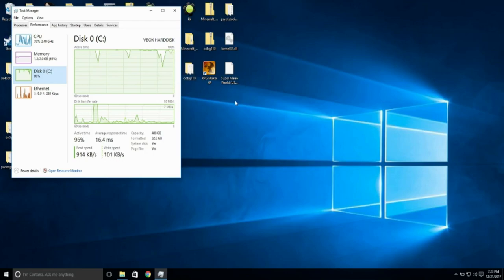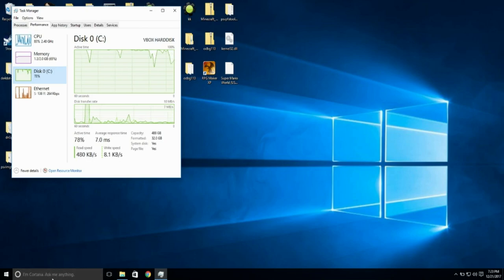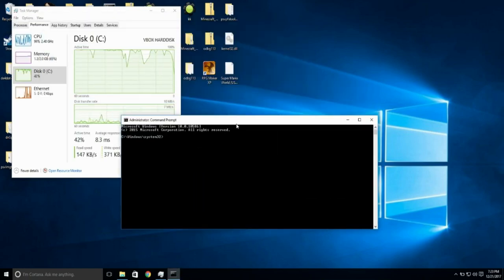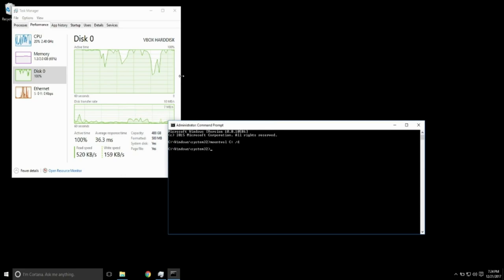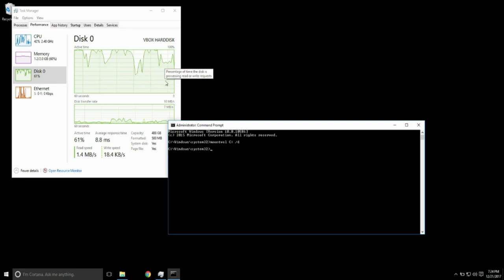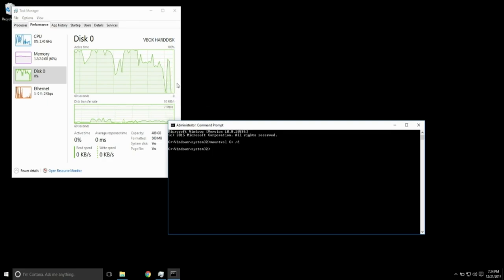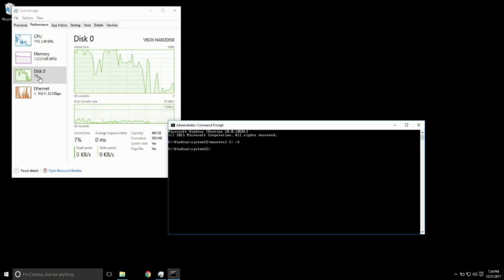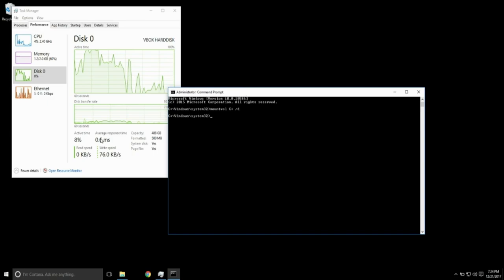How to improve Disk Usage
mountvol C: /d

What?! its true! unmounting C: *will* lower disk usage.